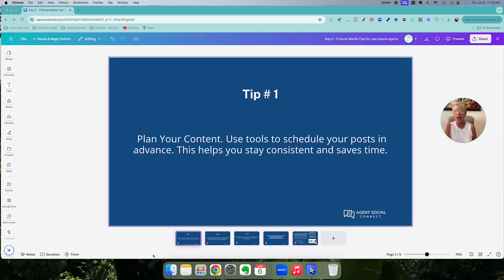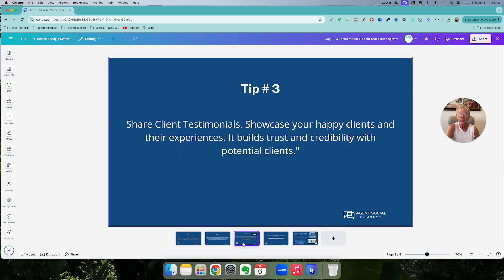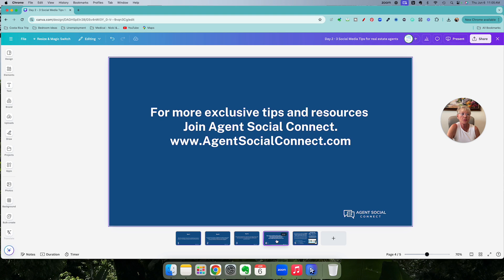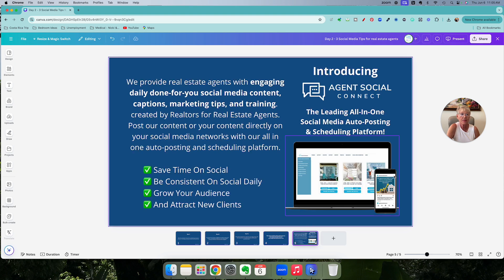2024-06-07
Day 2 - 3 social media tips to elevate your real estate 🏠business.